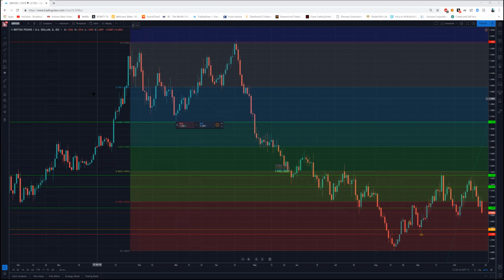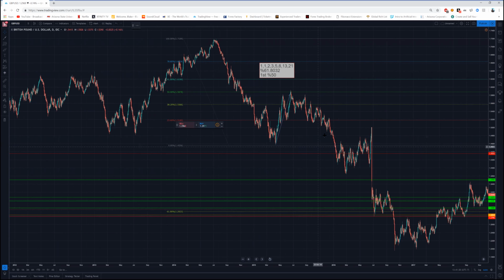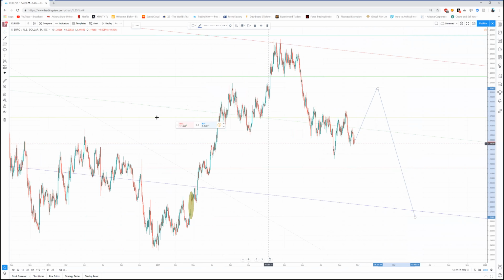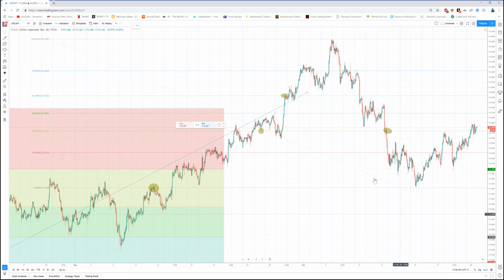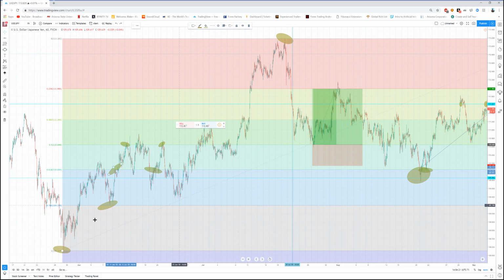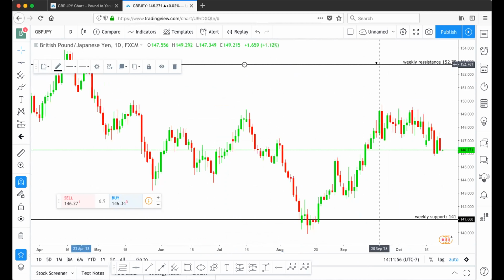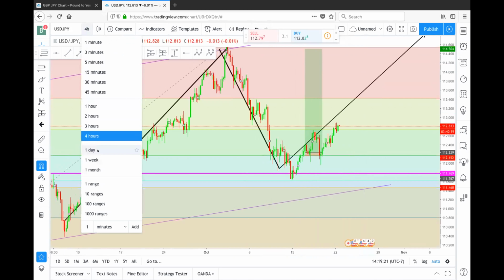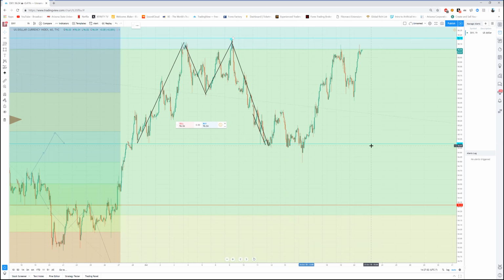Intermediate Session Recording 10/22/18 in 4k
Here is my recorded session from 10/22/18

I am one of the Educators for Blue Capital FX

We talked about: Prp's, Prz's, Editing your chart for Tradingview, Confluence, trading gaps and my analysis. Hope you enjoy, watch my sessions and participate live by signing up for Blue Capital,